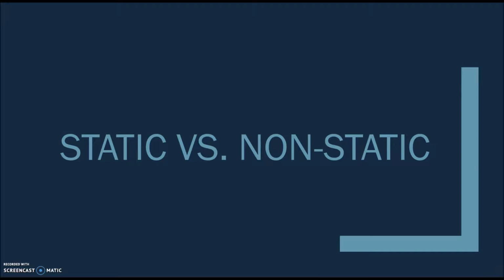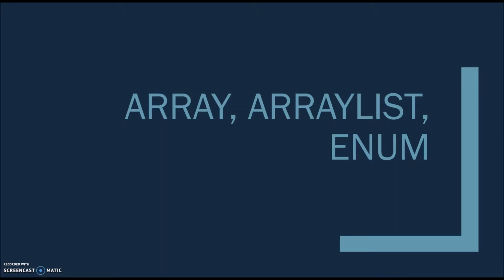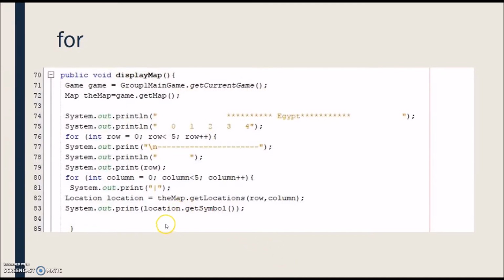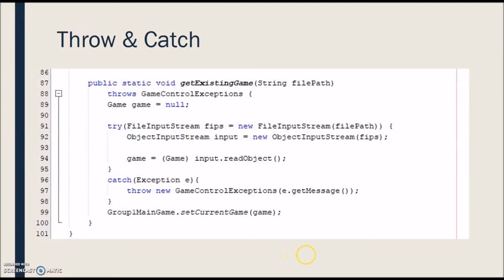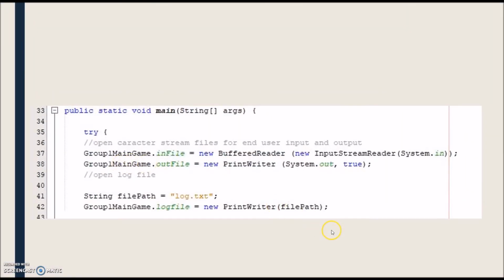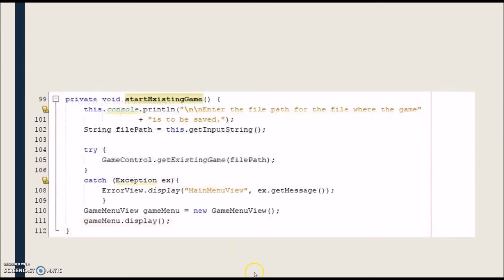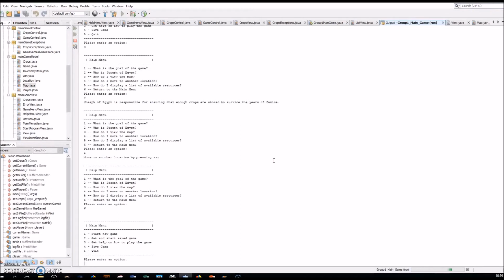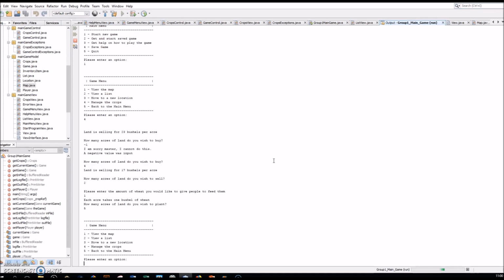Joseph in Egypt Final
BYU-I CIT260 Final Presentation for Java game.